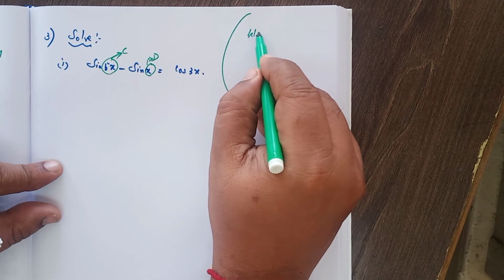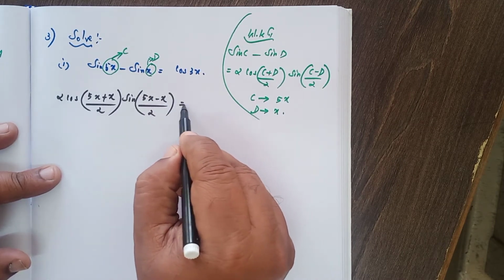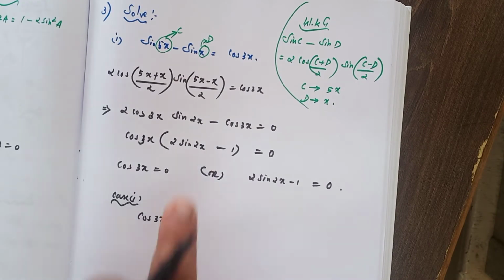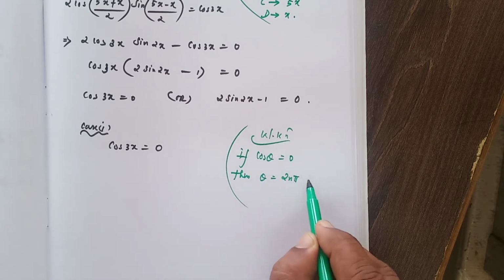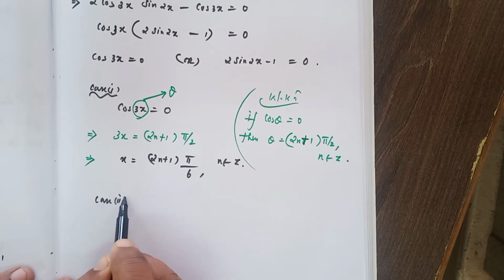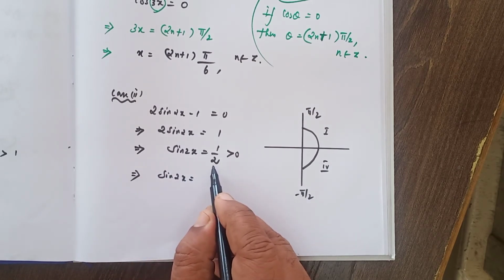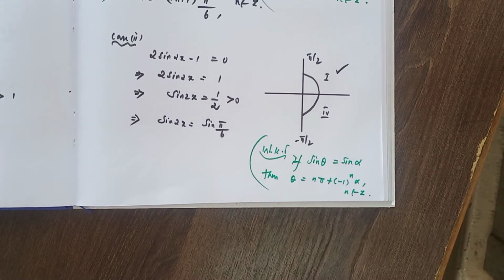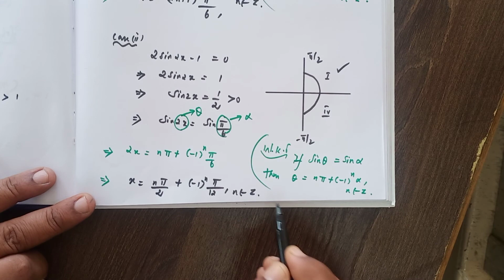11th Std. TN State Board MATHEMATICS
Exercise 3.8 Question No.: 3(i)